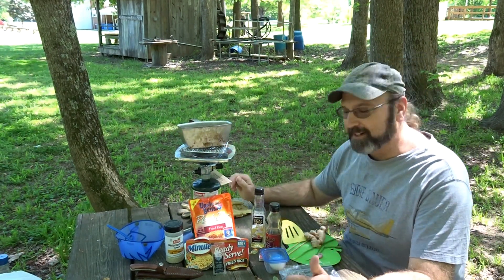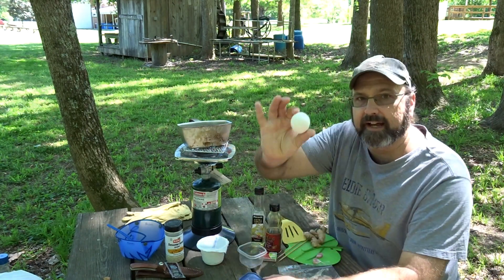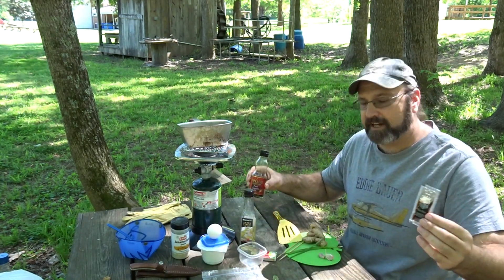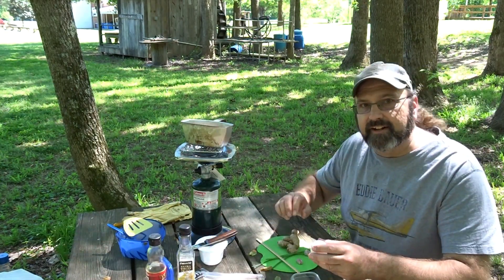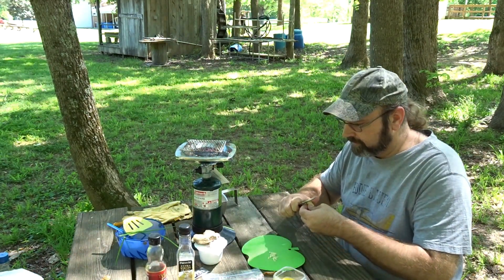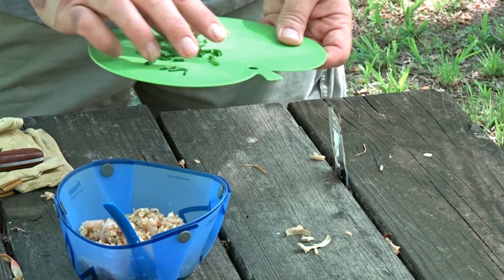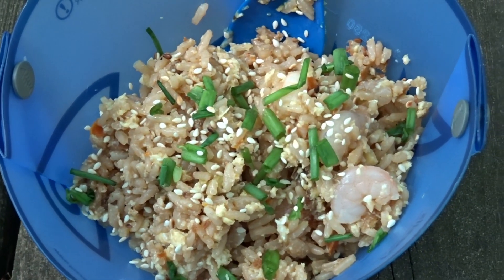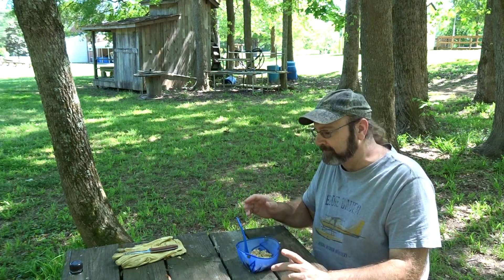Canteen Cup Tuesday, Shrimp Fried Rice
Today I set out to wok the Arctic canteen cup. I love to cook up some fried rice in the wok at home. Can we make it work in a canteen cup at camp?

As always thank you Floridaboy Bushcraft and Survival and MTWoodsrunner for the whole CCT idea.